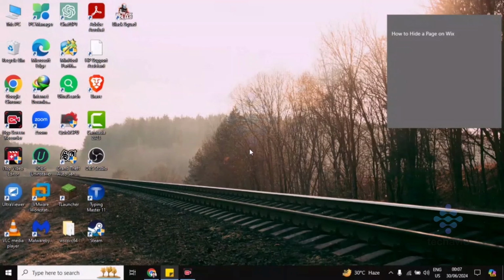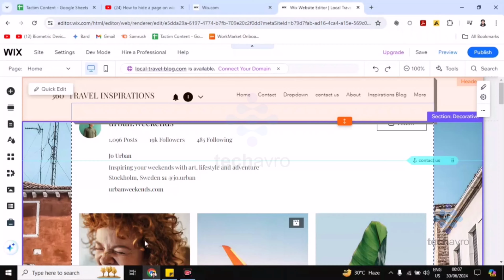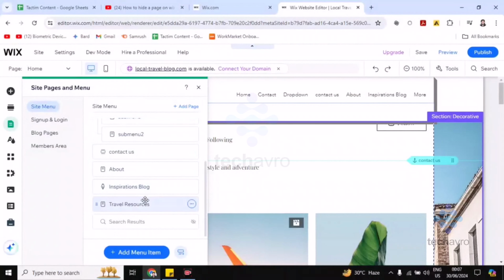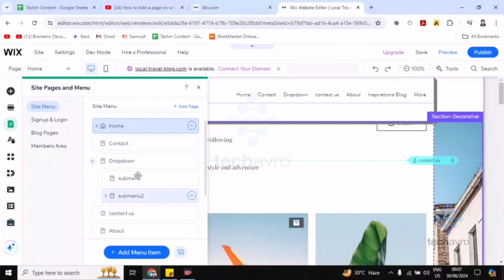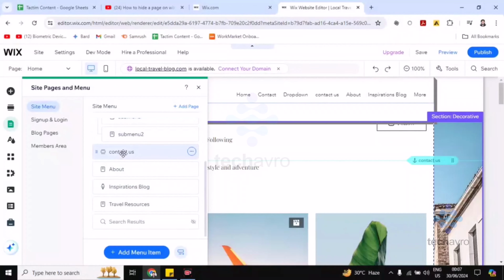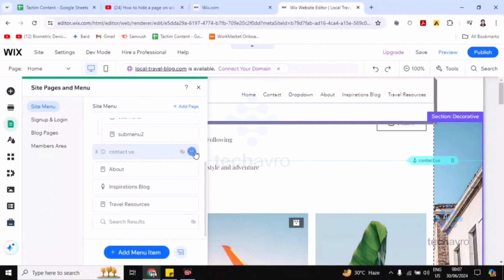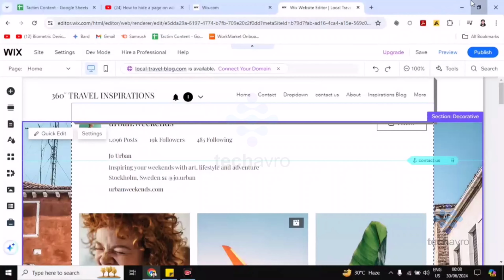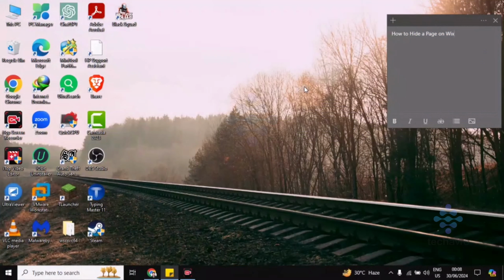How to Hide a Page on WIX 2025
Learn how to easily hide a page on Wix in 2024 with this step-by-step tutorial! Whether you want to keep a page private or remove it from your site's navigation, this guide will show you how to do it quickly and efficiently. Perfect for Wix beginners and those looking to manage their site's visibility.